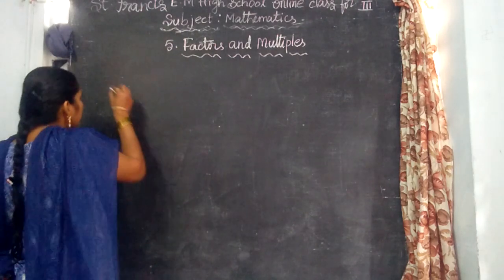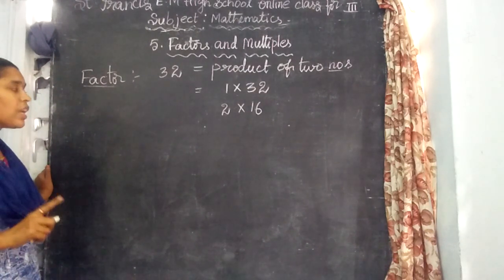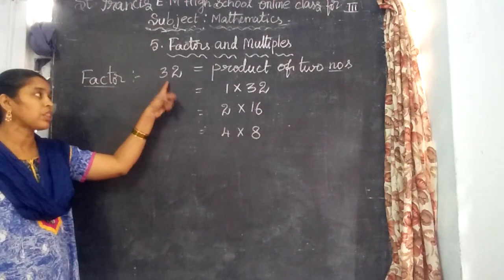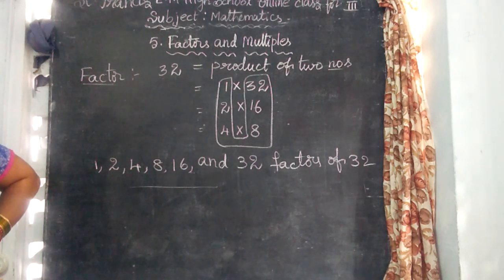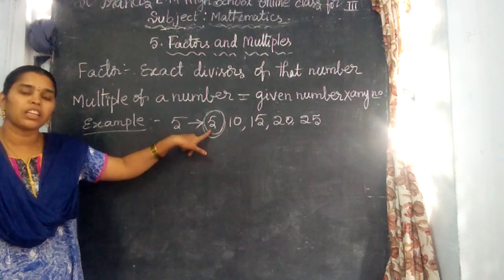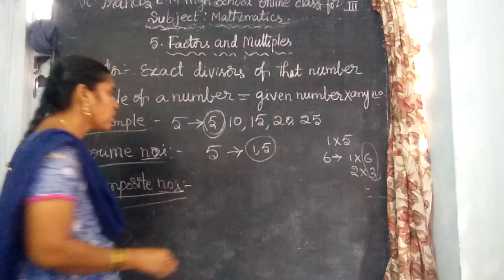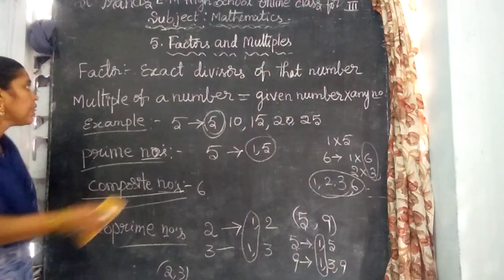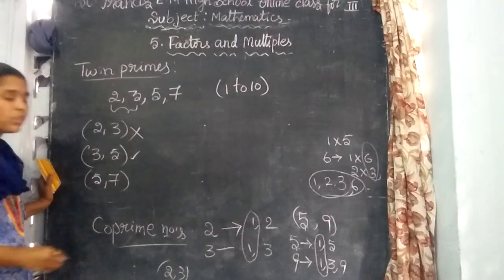December 1, 2020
Factor's and multiples revision